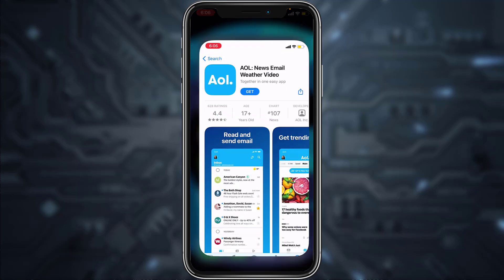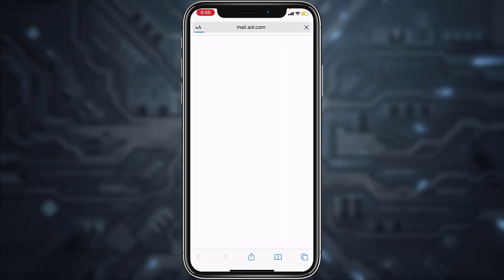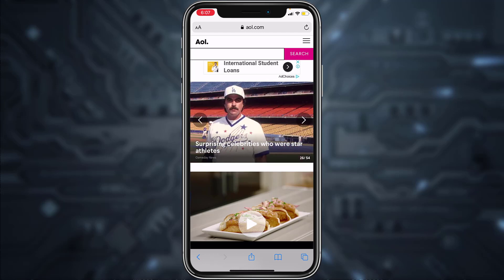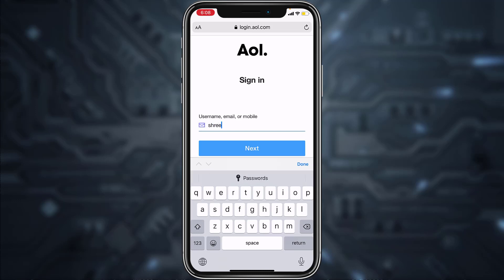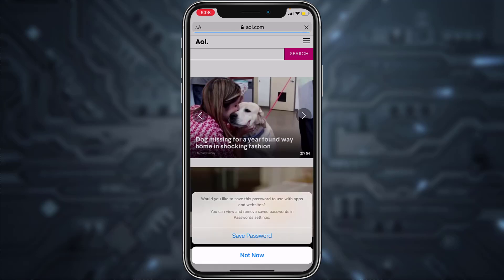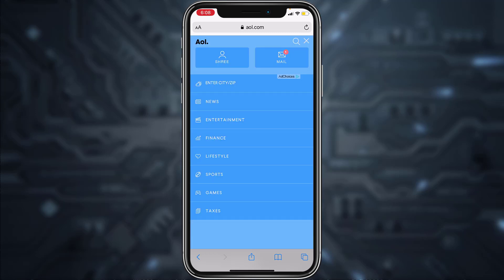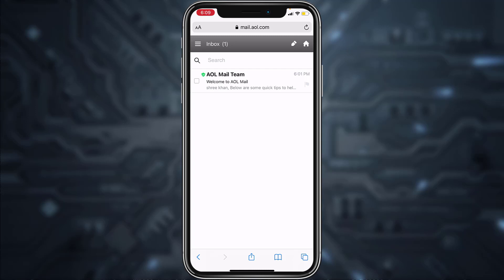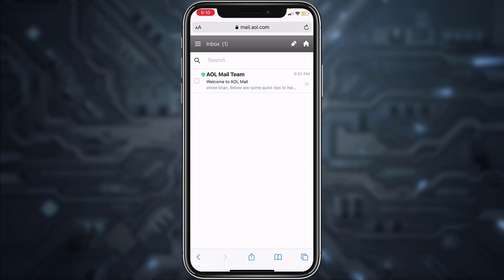How to Login Aol | Sign In AOL email Account & Check email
Don't know how to login to your AOL account and check email?
In this video i will guide you in step by step process to so. Watch the video till the end so that you don't miss any step.